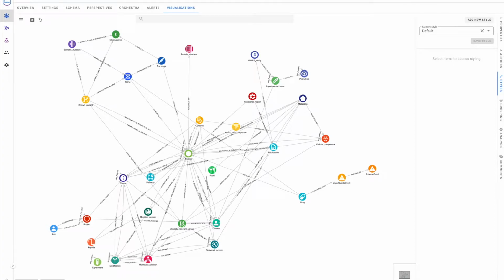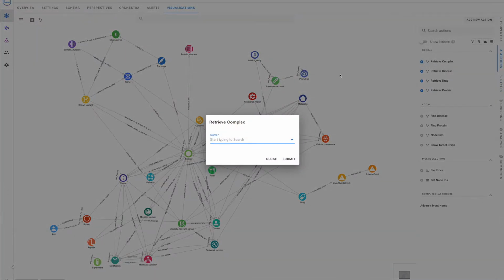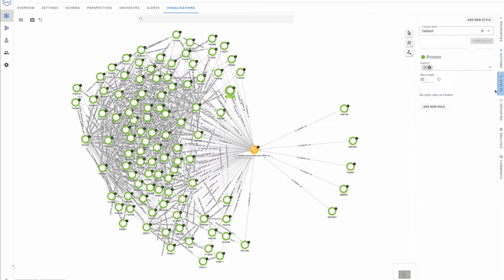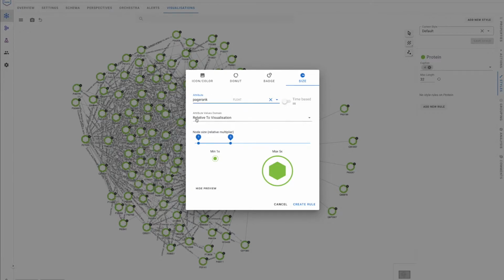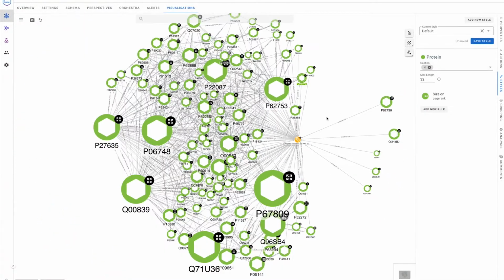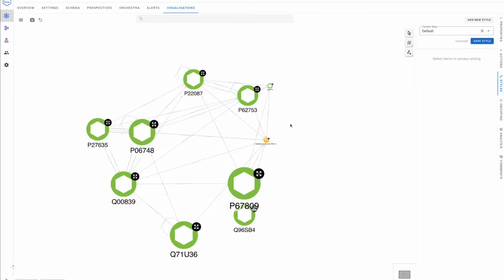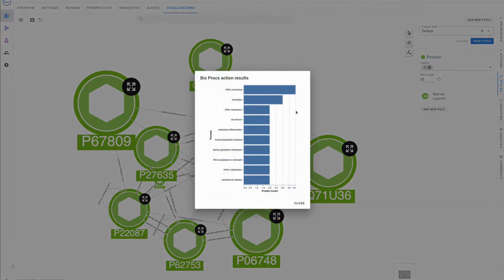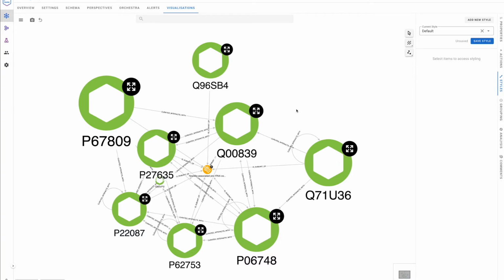Operationalizing pageRank Protein-Protein Interaction Analysis w/ Neo4j Graph Data Science & Hume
In this demonstration, we explore how to operationalize centrality measures such as pageRank from Neo4j’s Graph Data Science Library using Hume that delivers the value of graph-based analytics into the hands of everyday analysts and decision-makers in an easy-to-interpret visualization.
Graphable delivers insightful graph database such as Neo4j consulting / machine learning (ml) / natural language processing (nlp) projects as well as graph and Domo consulting for BI/analytics, with measurable impact. We are known for operating ethically, communicating well, and delivering on-time. With hundreds of successful projects across most industries, we thrive in the most challenging data integration and data science contexts, driving analytics success.

➤ What is a Graph Database?
What is Neo4j (Graph Database)?

Want to find out more about our Hume consulting on the Hume (GraphAware) Platform? As the Americas principal reseller, we are happy to connect and tell you more.

We would also be happy to learn more about your current project and share how we might be able to help.
We can discuss Neo4j pricing or Domo pricing or any other topic. We look forward to speaking with you!

We are known for operating ethically, communicating well, and delivering on time. With hundreds of successful projects across most industries, we thrive in the most challenging data integration and data science contexts, driving analytics success.